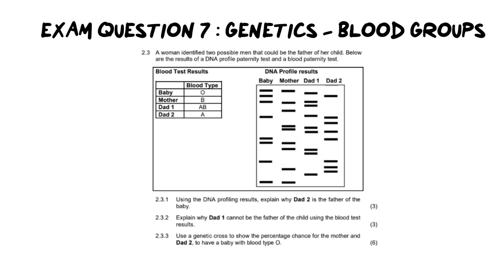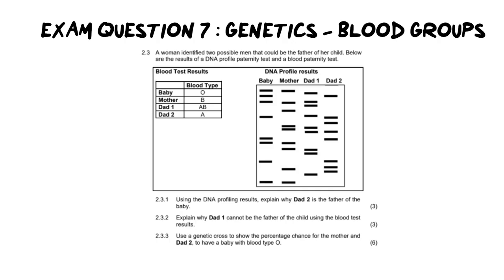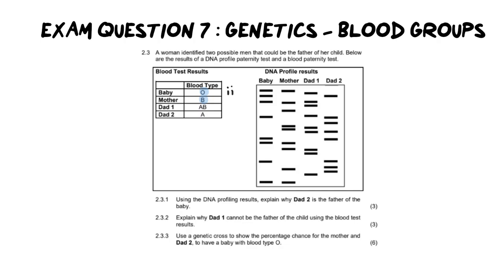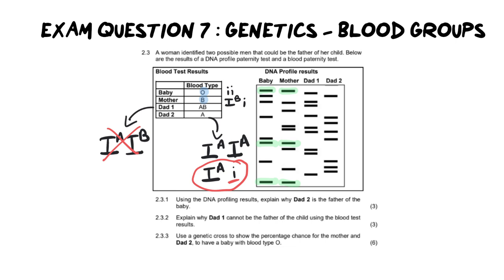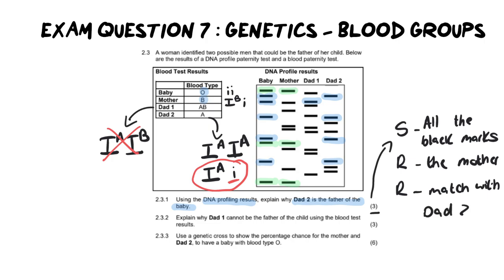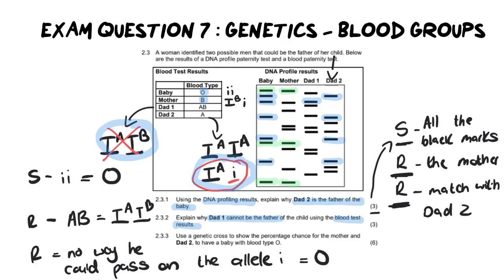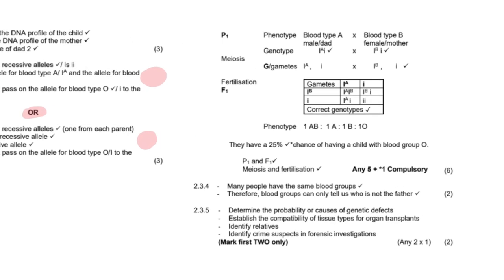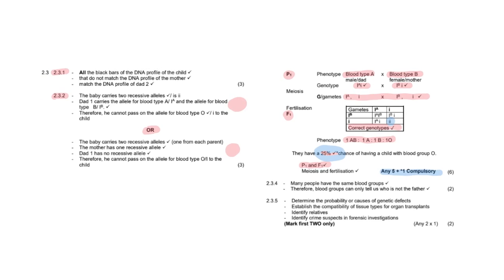Genetics Question 7 on Blood Groups (HARD)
In this video we cover the application of blood groups in paternity testing.